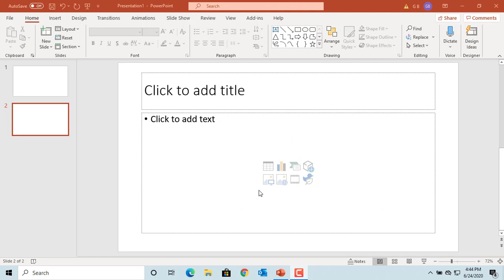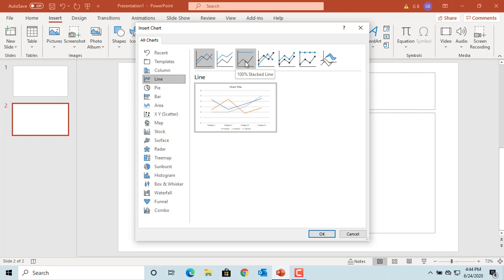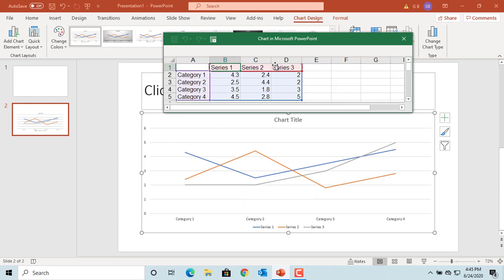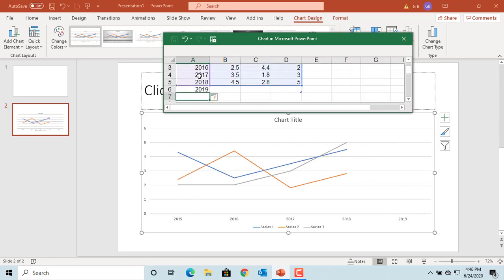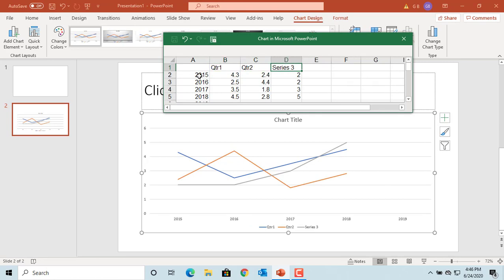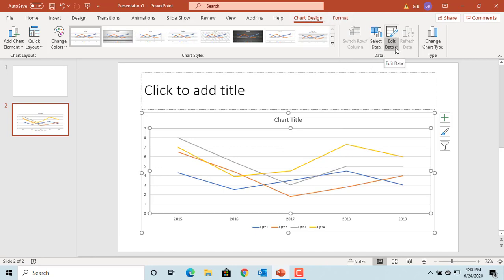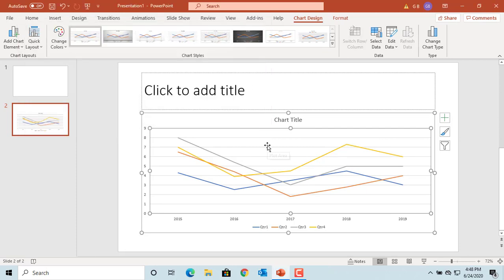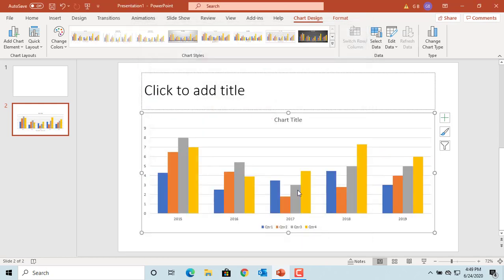How to Add a Chart in Power Point - Office 365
How to Add a Chart in Power Point - Office 365. This video explains how you can add a line or column or pie or any chart to Power Point slide. You can change chart type after you entered the data for one chart type easily. Power Point allows you to edit data in excel also so that you can use all excel tools to manipulate the data.